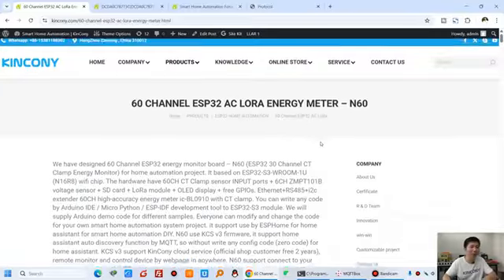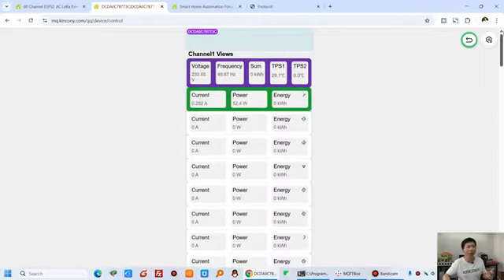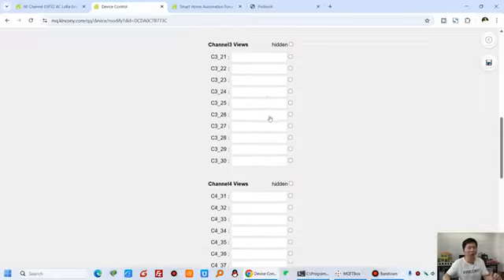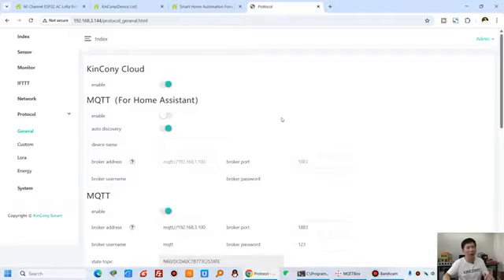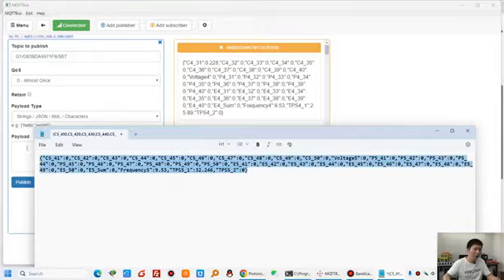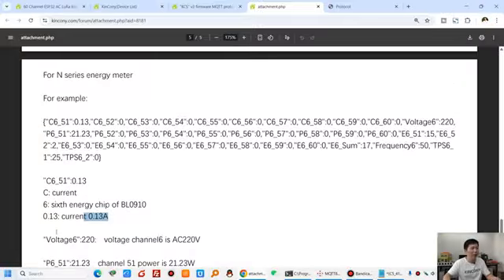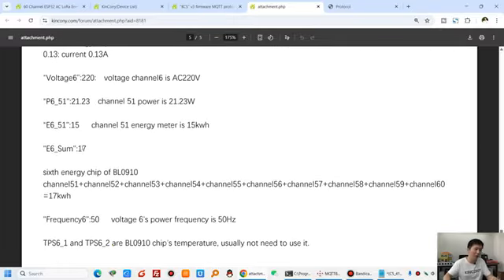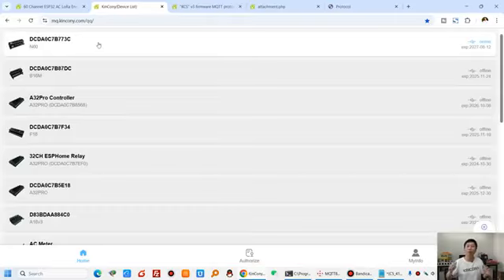N60 ESP32 Energy meter connect to KinCony or private server by MQTT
We have designed 60 Channel ESP32 energy monitor board – N60 (ESP32 30 Channel CT Clamp Energy Monitor) for home automation project. It based on ESP32-S3-WROOM-1U (N16R8) wifi chip. The hardware have 60CH CT Clamp sensor INPUT ports + 6CH ZMPT101B voltage sensor + SD card + LoRa module + OLED display + free GPIOs. Ethernet+RS485+i2c extender 60CH high-accuracy energy meter ic-BL0910 with CT clamp. You can write any code by Arduino IDE / Micro Python / ESP-IDF development tool to ESP32-S3 module. We will supply Arduino demo code for different samples. Everyone can modify and change the code for your own smart home automation system project. it support use by ESPHome for home assistant for smart home automation DIY. N60 use KCS v3 firmware, it support home assistant auto discovery function by MQTT, so without write any config code (zero code) for home assistant. KCS v3 support KinCony cloud service (official shop customer free 2 years), remote monitor and control device by webpage in anywhere. N60 support connect to your own cloud server by MQTT.